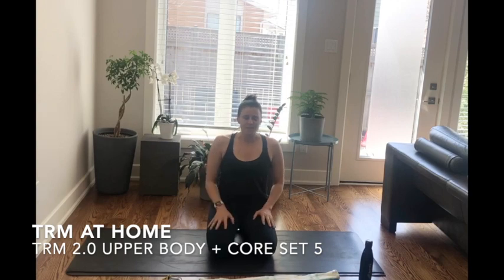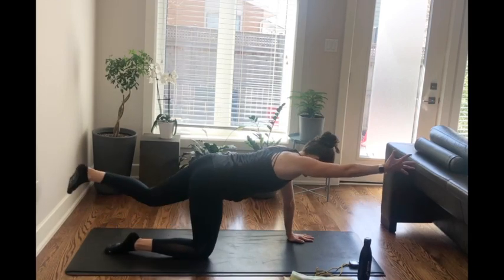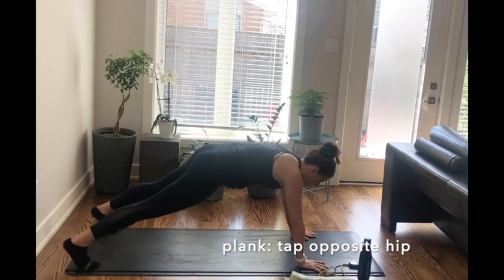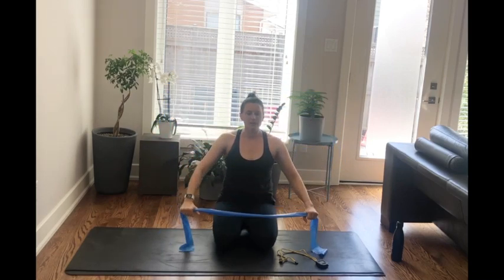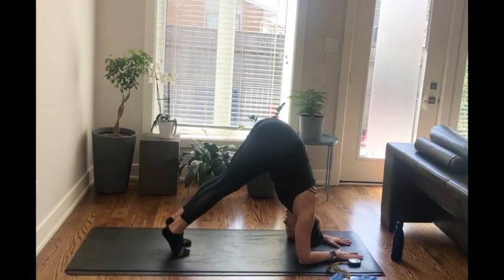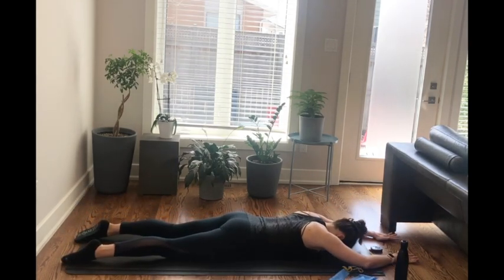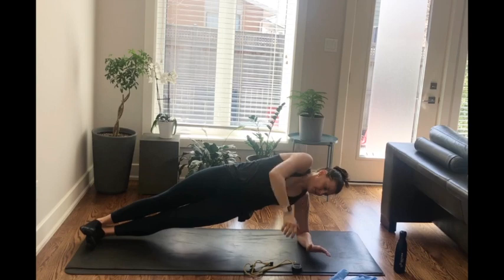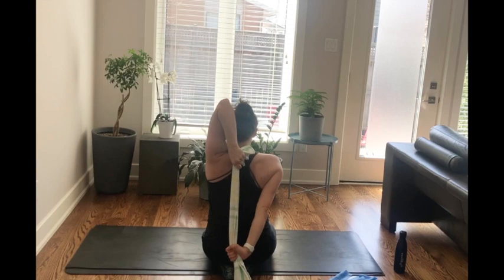trm 2.0 Upper Body + Core HOME workout SET 5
- Plank (tap opposite hip)
- Rolling plank
- I Y T W
- Superperson
- Around the world
- Push ups
- Side plank
- Bicycle